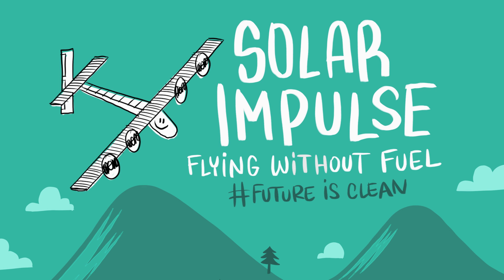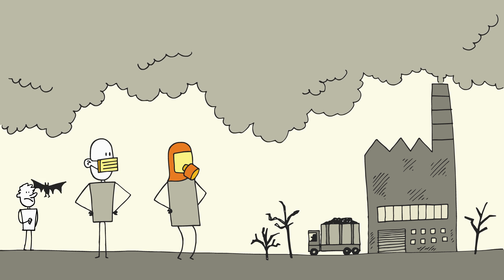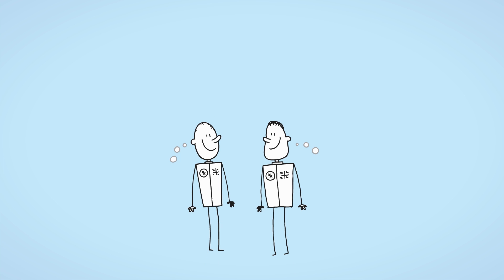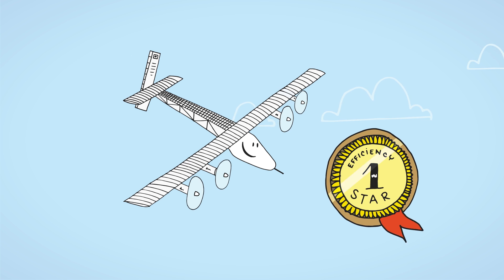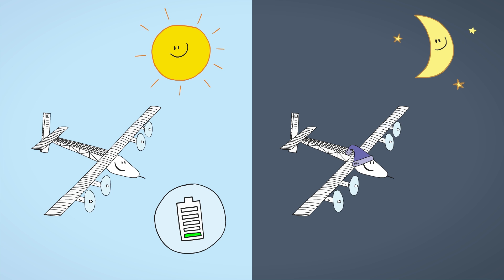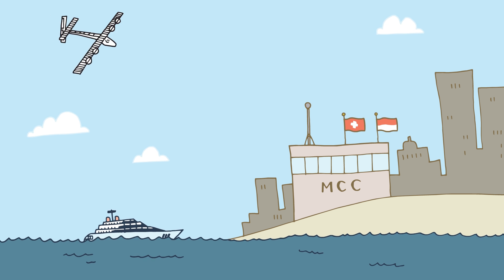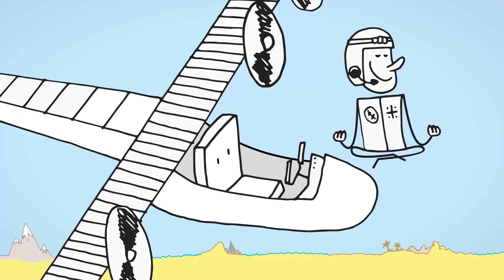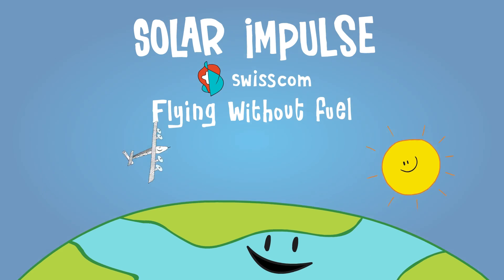Solar Impulse – Flying Without Fuel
Around the world without fuel to promote clean technologies.
Solar Impulse is the first airplane with perpetual endurance, able to fly day and night without a single drop of fuel, powered solely on solar energy. Two pioneers, Bertrand Piccard et André Borschberg, have been taking turns to fly this revolutionary prototype around-the-world, delivering a powerful message: clean technologies can achieve the impossible in order to save natural resources of our planet. This adventure aims at inspiring and encouraging people to commit to a more sustainable world.